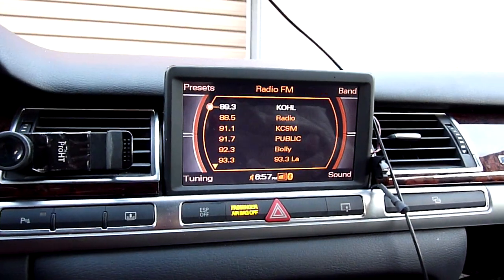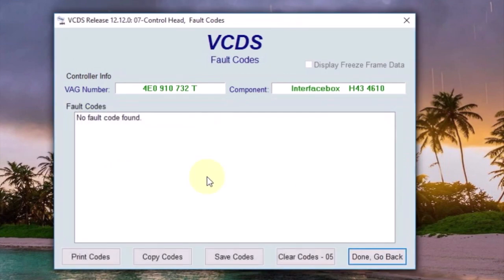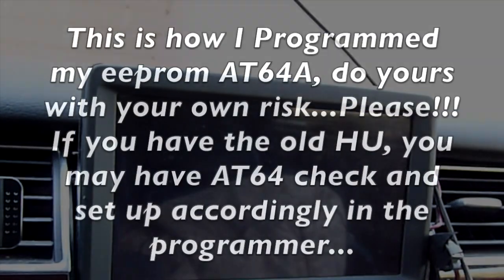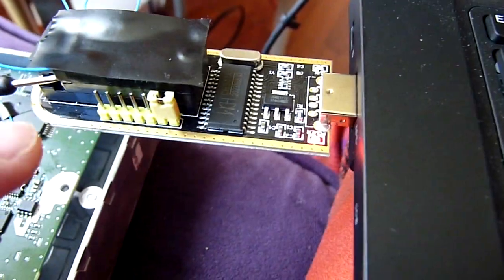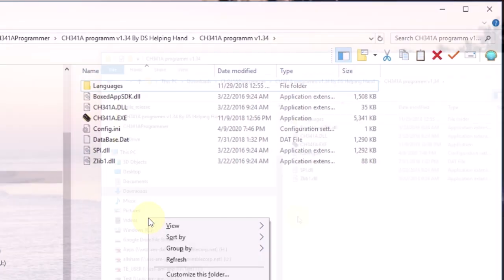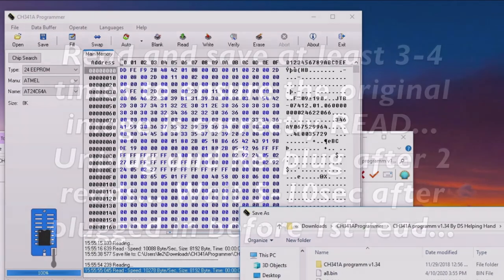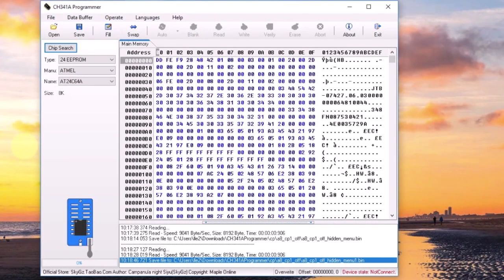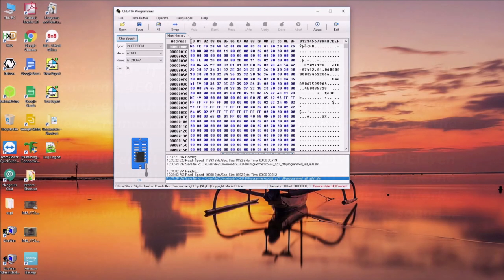How To Replace And Remove CP HU MMI 2G